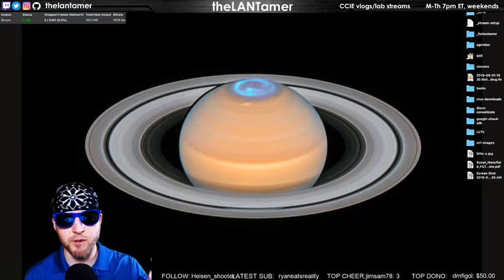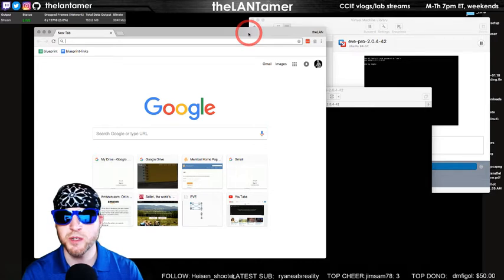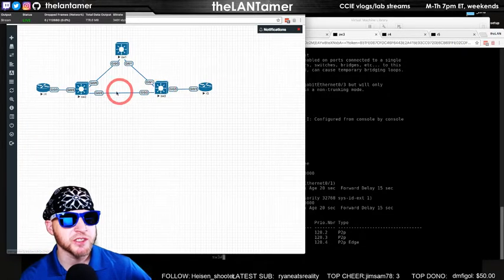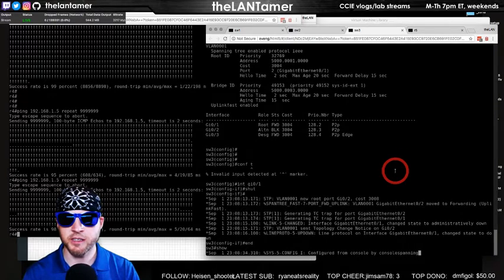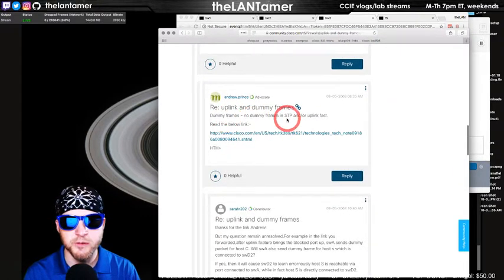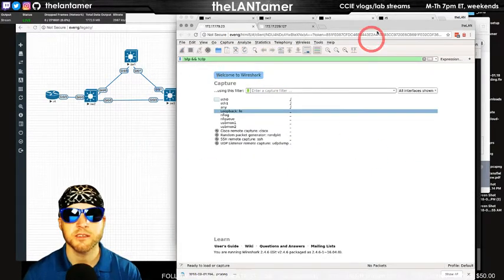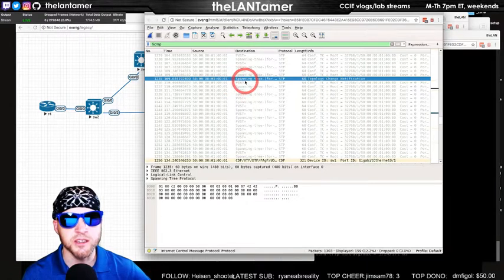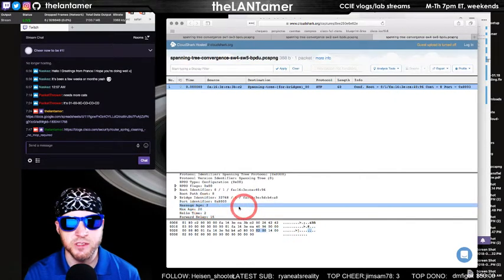day 276 - LABS: uplinkfast. backbonefast. new git repo. 58 days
WOTD: saturn's aurora, nasa.gov

:: LABS ::
new git repo for pcaps, and why

stp uplinkfast
- dummy ethernet frame

stp backbonefast
- hunting down rlq

:: VLOG ::
stp max age and message age timer clarification

tomorrow's trivia quiz:
ethernet mac addresses for 1) pvst+ and 2) spanning-tree for bridges

:: MEAT CHUNKS (links OTD):
new pcap repo: